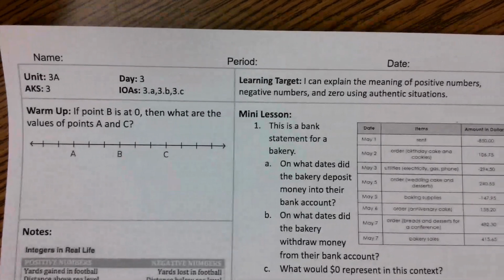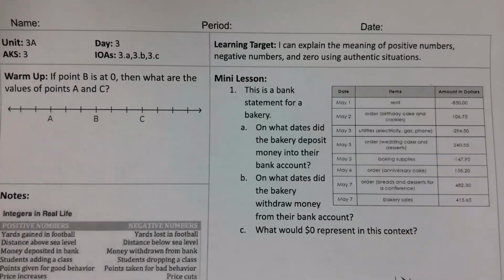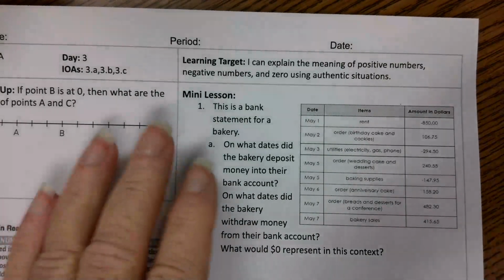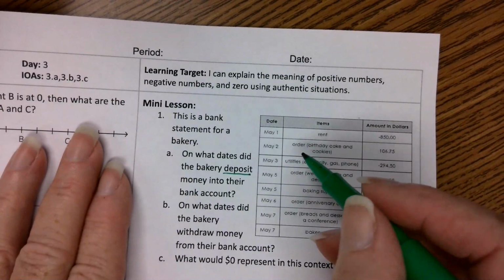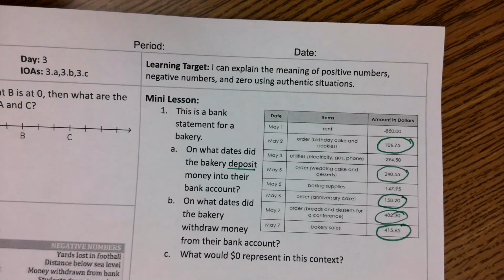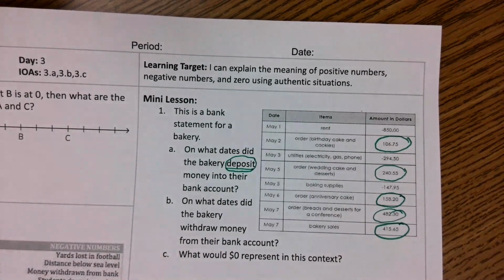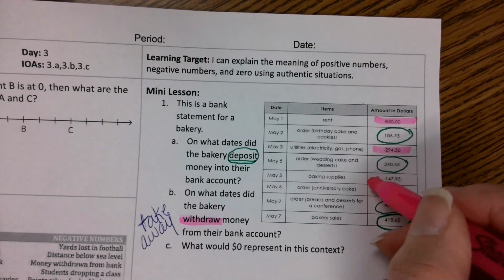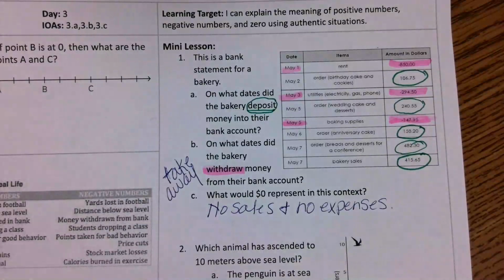Meaning of positive, negative, and zero in context